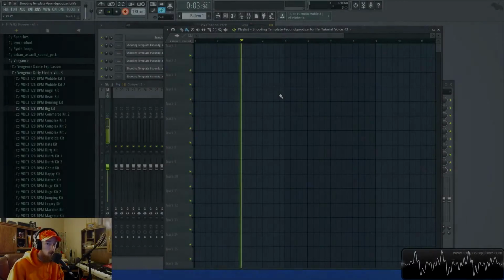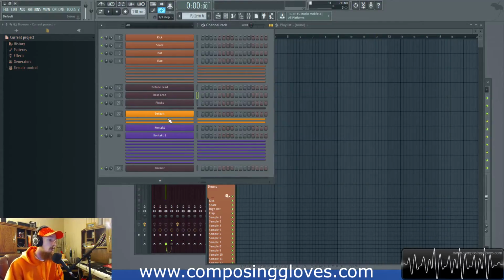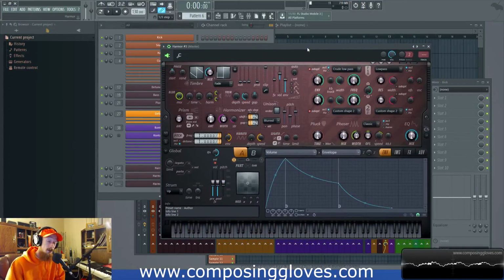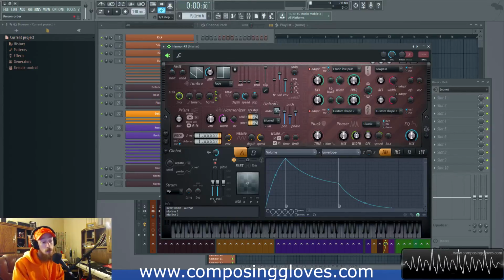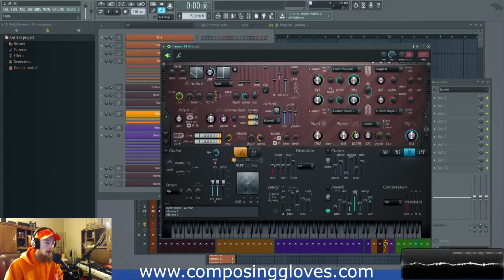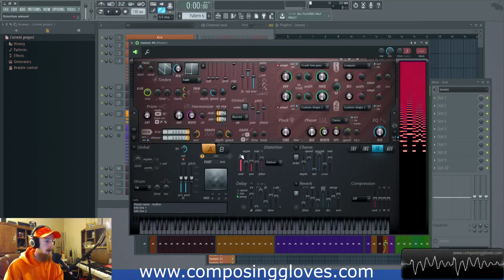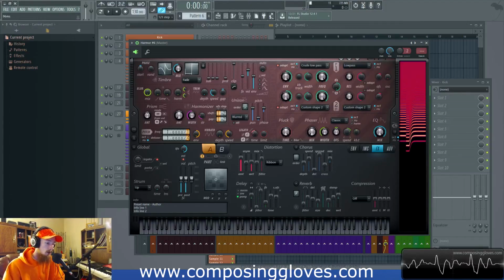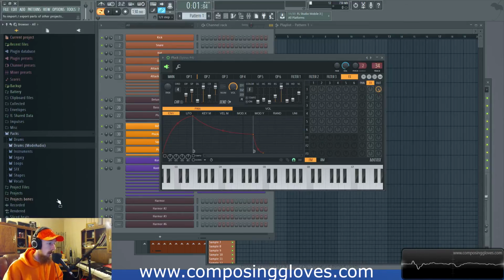How to make Big Room 6 - General Melodic Sound Design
We look at sound design in a general way for Big Room. The prevalence of presets is everywhere in this genre, but some tracks may have more advanced sound design. Overall the sound design is not super dense.